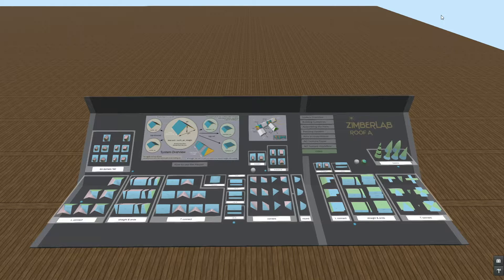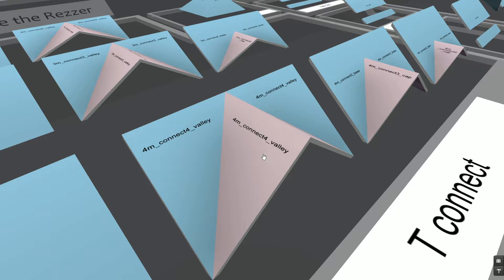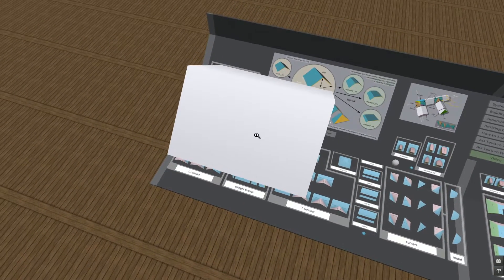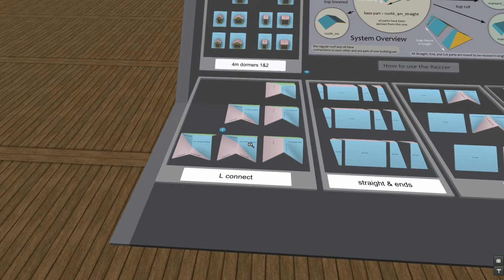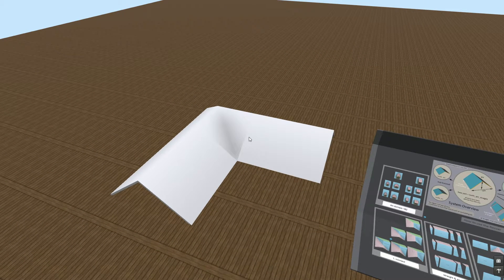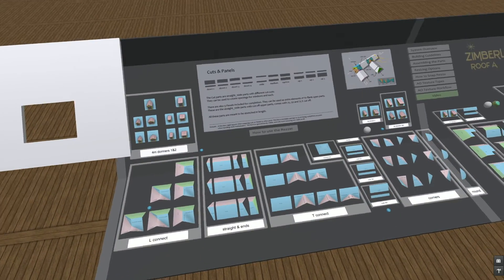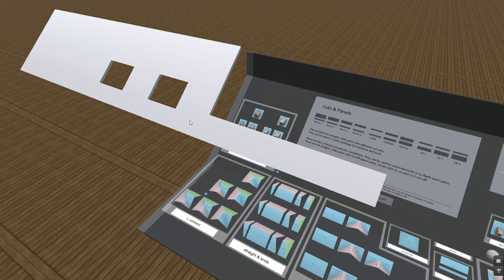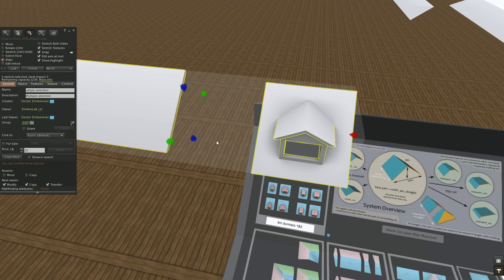Second Life Building : ZimberLab Roof A - Part 1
Second life® building with ZimberLab Roof A. Product demonstration. Part 1: The Rezzer / Pointed Roof Parts